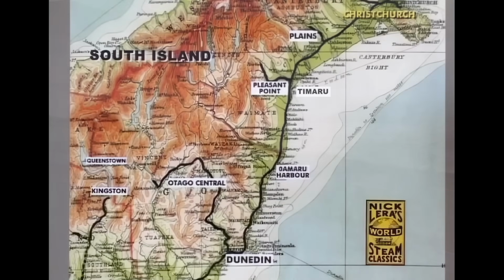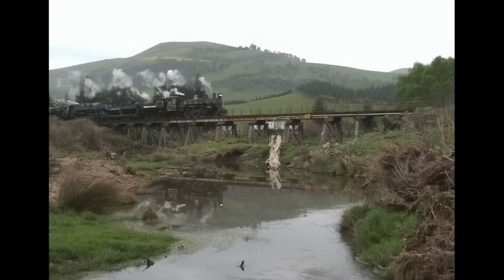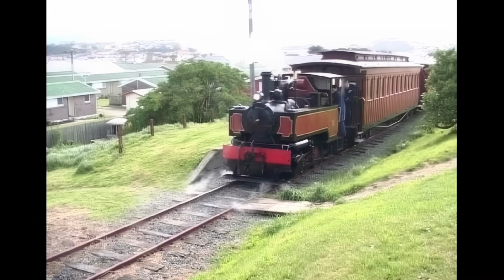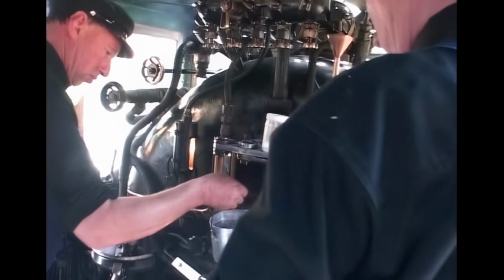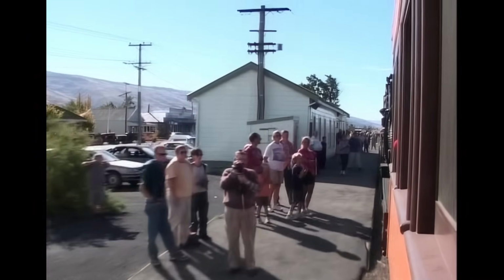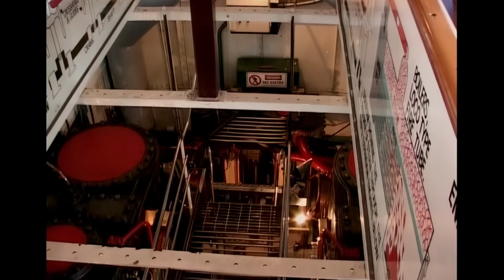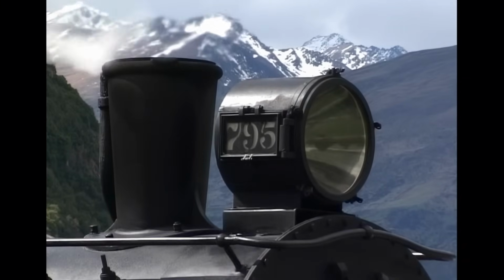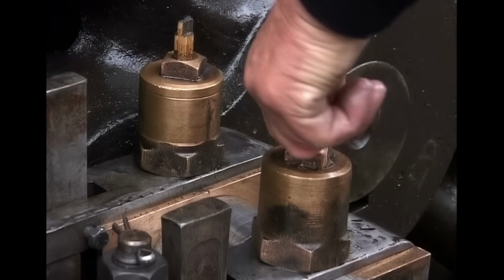New Zealand Steam Cavalcade Part 3 - South Island, Second Chapter - English • Great Railways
South Island - Second Chapter
In this second chapter on South Island NICK LERA rejoins the steam tour down the East coast to Oamaru and Dunedin, paying visits to museum lines in both cities. The doubleheader led by Ab Pacific no. 663 and J class 4-8-2 no. 1211 terminates in the Dunedin’s ornate station. Then no. 663 becomes the first steam loco in 30 years to thunder up the scenic Taieri Gorge of the old Otago Central. Further tracing its remnants its most western extension is now submerged by an artificial lake and never reached the mining area at Goldfields, where 19th century machinery is still kept in working order. The program culminates in a glorious Alpine setting with lake steamer ‘Earnslaw’ built in 1912 sailing from Queenstown and a rarity, an American 2-4-2 built by Rogers in 1878,, racing up to Fairlight Glen with the Kingston Flyer!